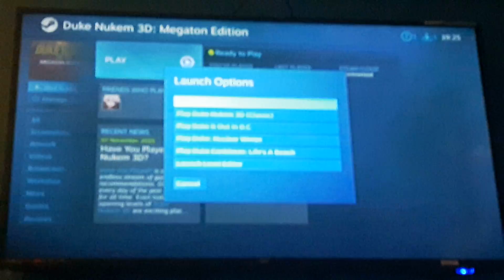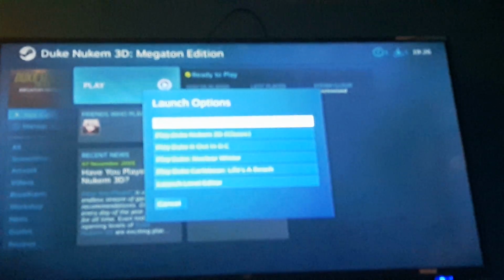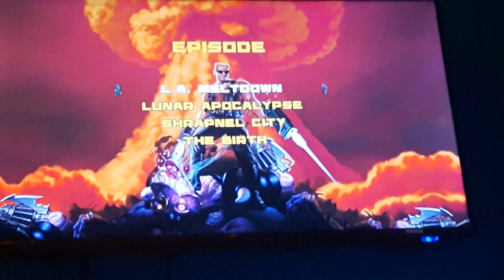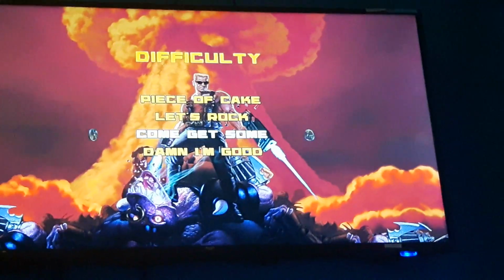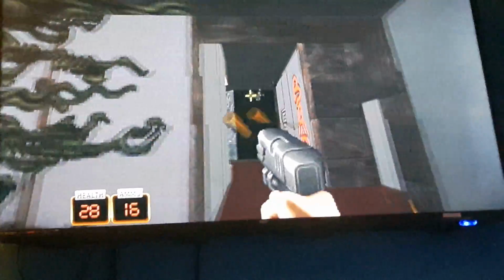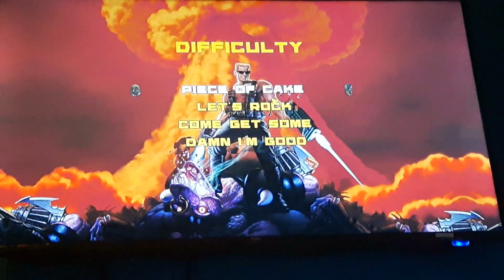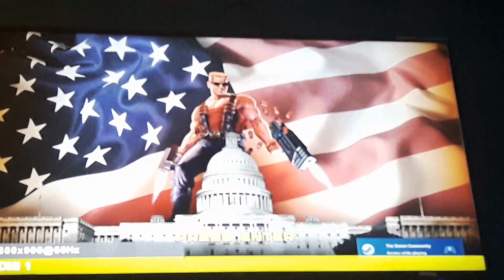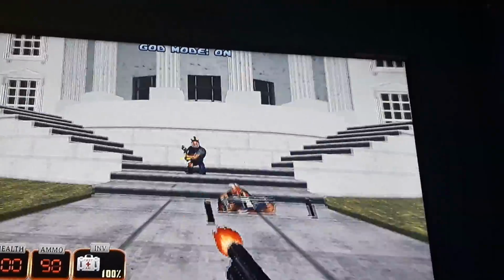Cold reviews:Duke Nukem 3D Megaton Edition #1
Part 1 of the Duke Nukem 3D Megaton edition review